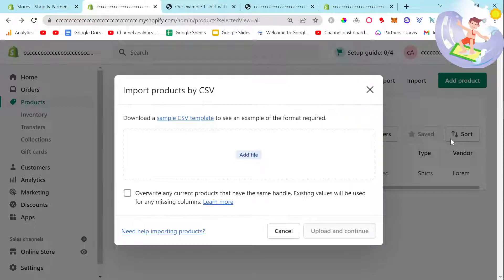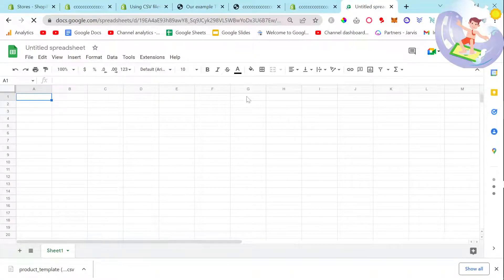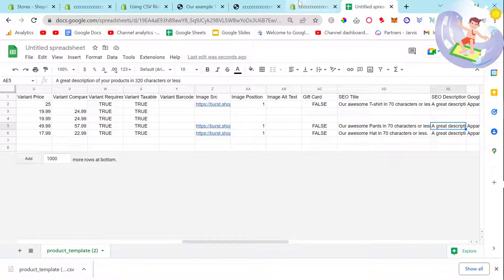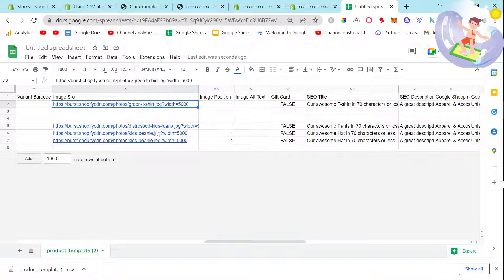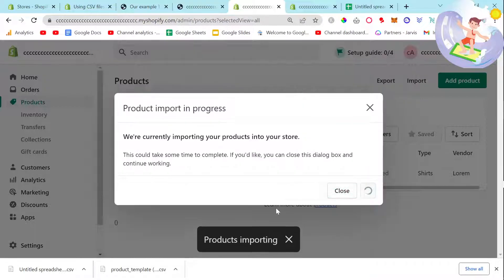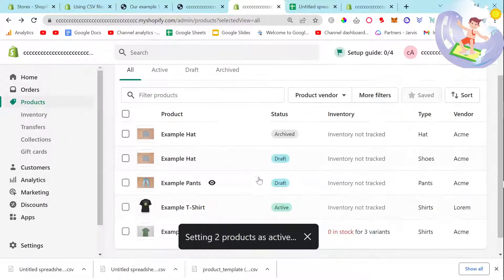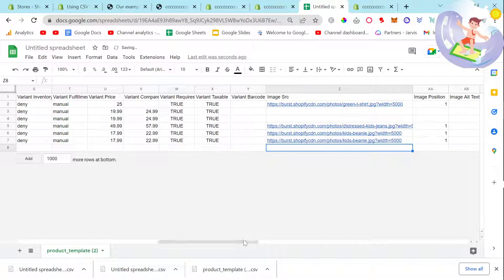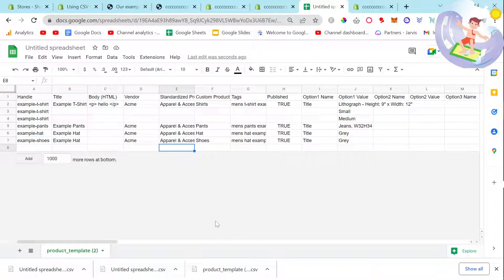How To Import Product CSV's on Shopify 2.0 Dawn Theme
In this video I will show you how to very easily work with CSV imports on Shopify, which if you are uploading thousands of products will save you huge amount of time

This is currently working for Dawn theme - and is the easiest way to mass upload many dropshipping products to your website. As I do this process over and over I am becoming more and more tempted to start my own Shopify store, shipping from Italy.

Maybe some oil, maybe some stuff - I don't know - we'll see - but I love Shopfiy and to be honest I really want to work on a store!